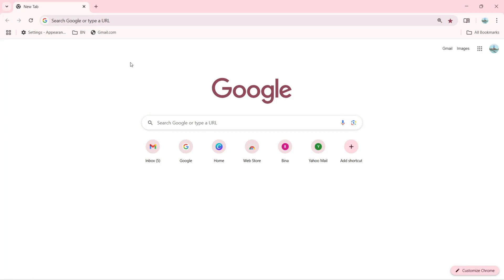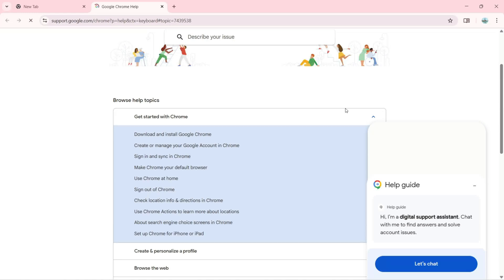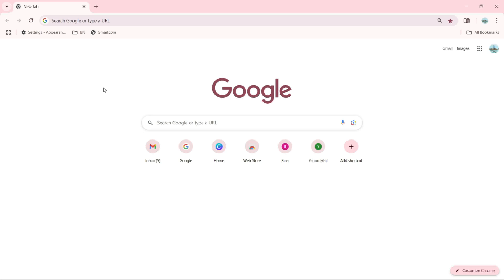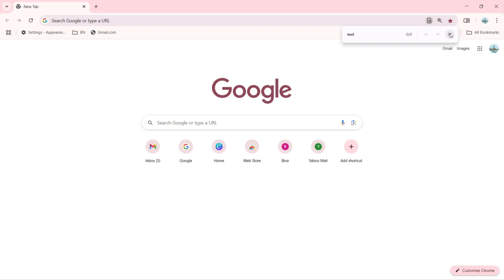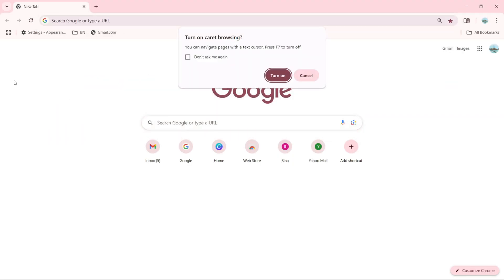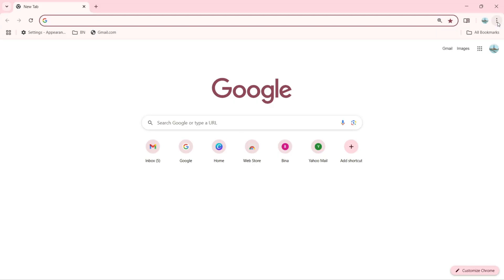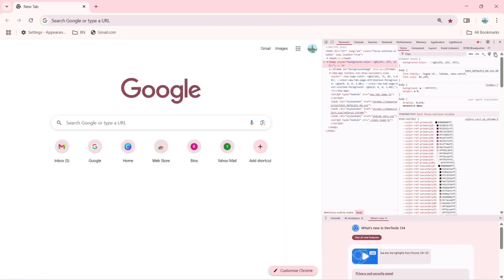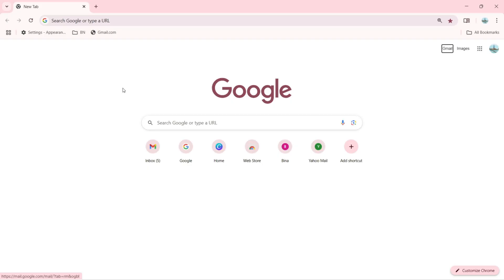🗝️Function Keys With Google Chrome | F1 - F12⌨️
in this tutorial you learn all function keys F1-F12 shortcuts with google chrome browser.